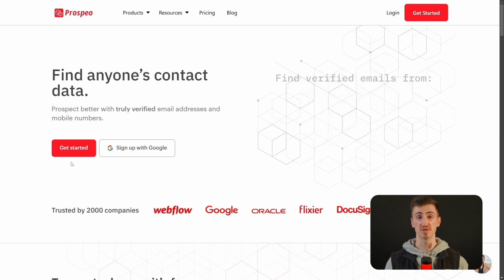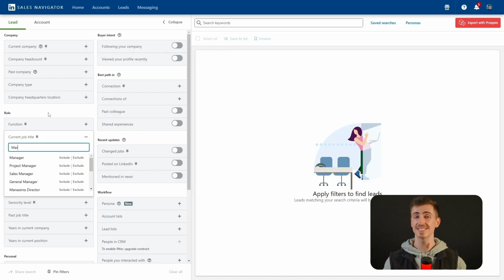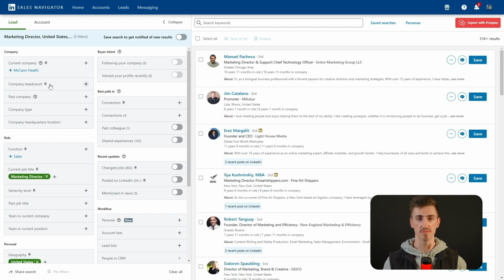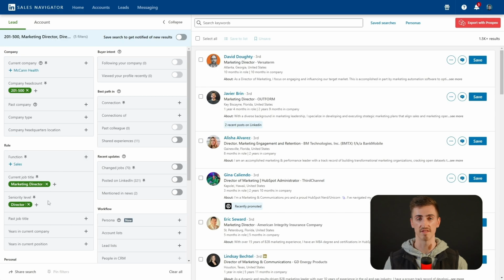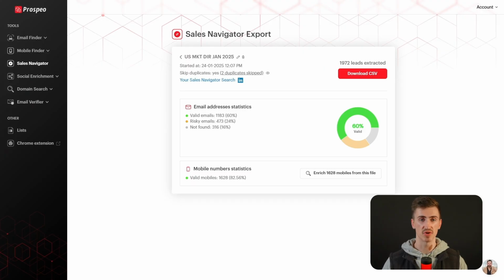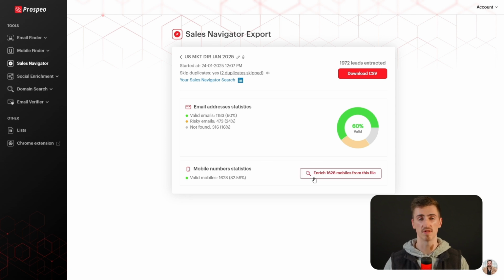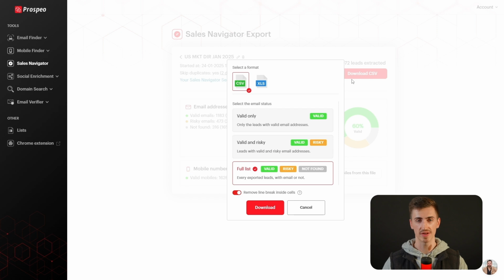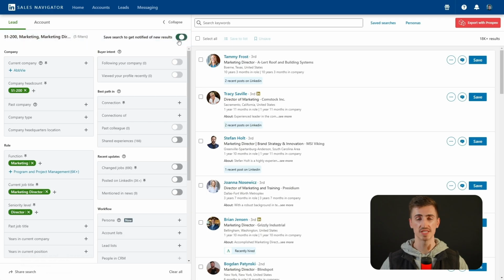How to Export Leads From LinkedIn Sales Navigator to Excel (Easy and Free)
Need to export leads from LinkedIn Sales Navigator to Excel? This tutorial makes it easy! Learn how to quickly transfer your lead data to Excel for free and organize it for streamlined outreach and CRM integration.

In just a few steps, you’ll have clean, organized data ready for your next campaign. Watch now to learn how.

00:00 - 00:30 Intro
00:30 - 00:54 Setting Up Prospeo
00:54 - 01:43 Running a Sales Navigator Search and Splitting Large Results
01:43 - 02:16 Exporting Your Leads with Prospeo
02:16 - 03:16 Reviewing and Downloading Your Data
03:16 - 03:35 Automate Weekly Lead Generation
03:35 - 03:56 Outro